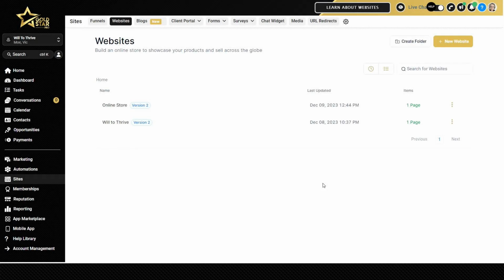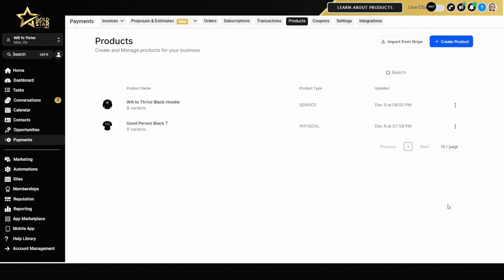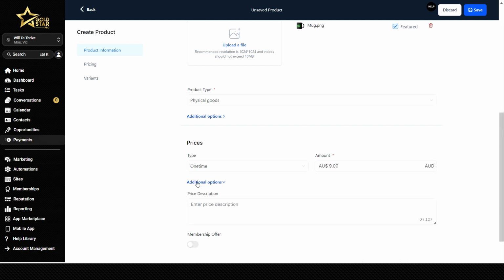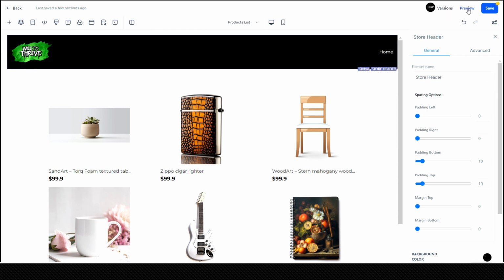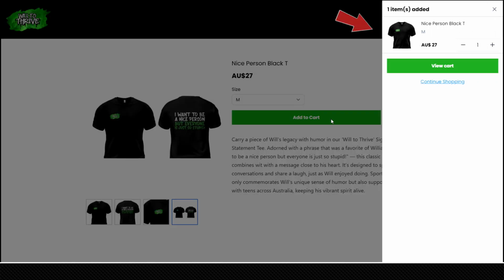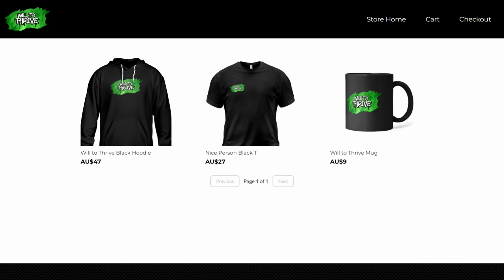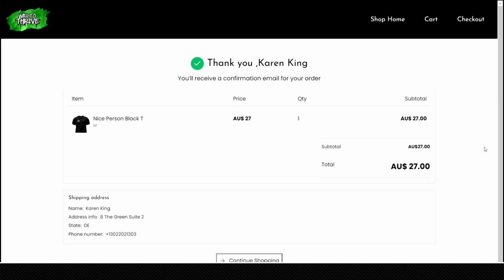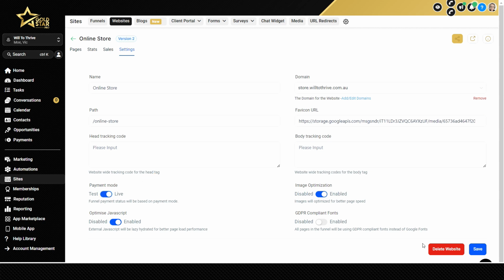Build Your Online eCommerce Store: Easy Setup with Gold Star Pro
Ready to launch your very own online store and start selling like a pro?

In this video, we’ll show you how to:

✅ Set up your online store using Gold Star Pro’s user-friendly platform.
✅ Customize your store with stunning templates to match your brand.
✅ Add products, manage inventory, and configure payment options.
This tutorial is perfect for anyone looking to expand their business into the e-commerce world, offering a seamless way to set up a professional online store without any technical headaches.

Why watch? By the end of this video, you'll have all the tools you need to create a beautiful, fully functional online store that attracts customers and drives sales. Plus, you'll learn tips and tricks to optimize your store for the best user experience.

🚀 Don't miss out on the opportunity to turn your business dreams into reality with an online store that stands out. Gold Star Pro makes it easy and hassle-free!

Ready to explore more features that can boost your business? Start your journey today

Let's build something amazing together with Gold Star Pro! 🌟